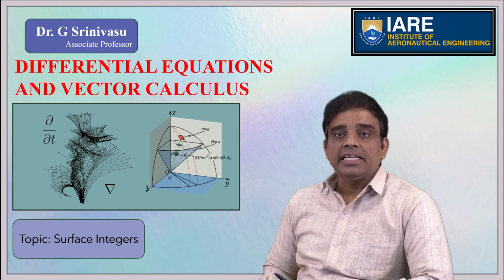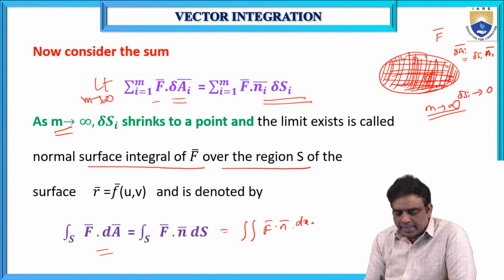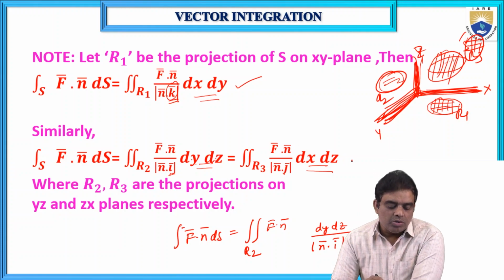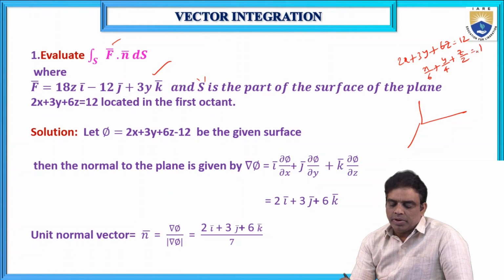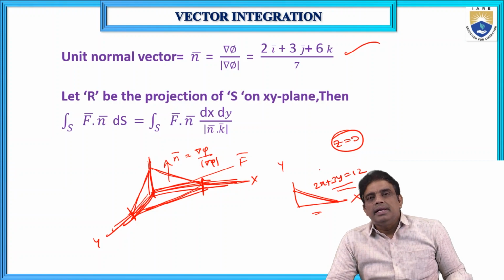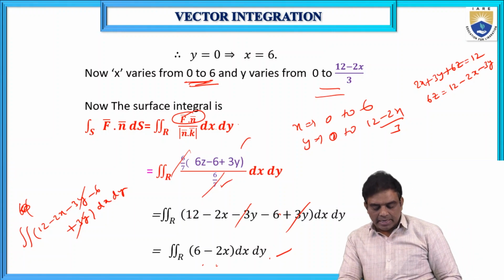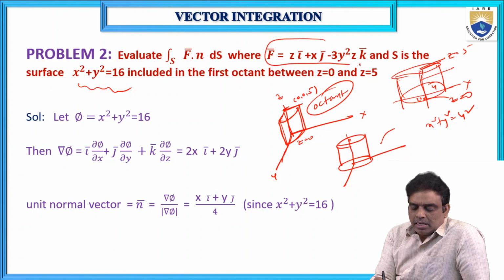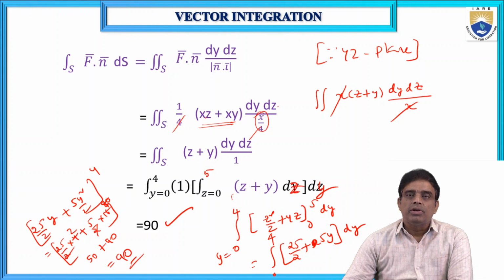Surface Integers by Dr. G Srinivasu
Surface Integers by Dr. G Srinivasu | IARE

Telangana, India.